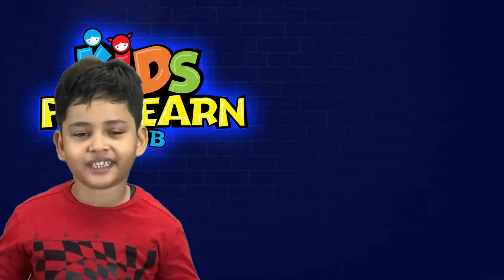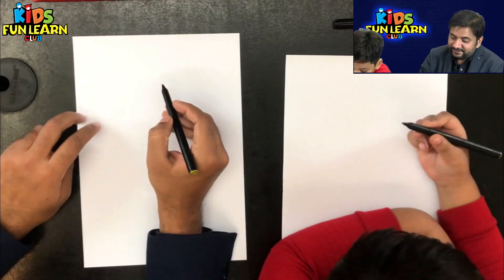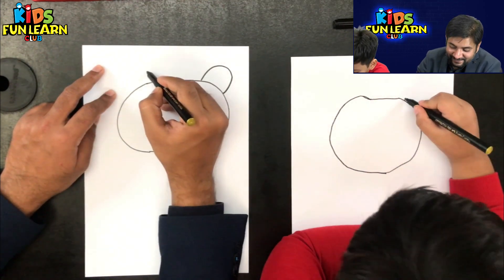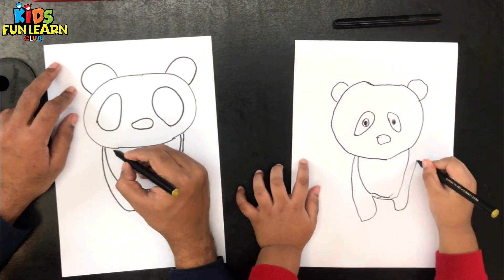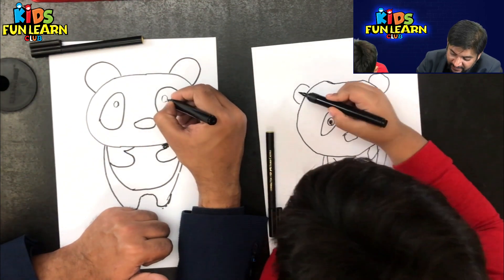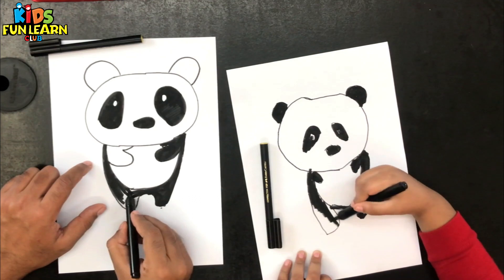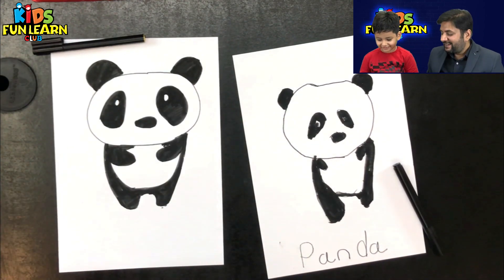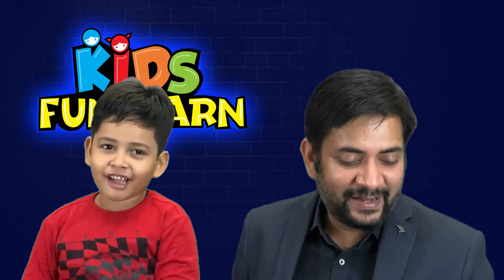How to draw a cute Panda step by step tutorial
Hello Friends,

In this tutorial we will learn to draw a Panda step by step so that even kids who are just beginners can grasp it. Kids who have a keen interest in drawing, art & crafts are going to enjoy this tutorial that teaches How to draw a cute Panda in an easy and a simple manner!

The materials required to draw a Panda are:
1. Black Sketch pen
2. Paper (we used watercolor paper)
3. Water Color pens
4. Pencil Colors
5. Colorful Sketches

Do show us some love by Liking and commenting on the video ❤️

See Ya! hoe om te teken
እንዴት እንደሚሳል
كيف ترسم
Ինչպես նկարել
necə çəkmək
nola marraztu
কিভাবে আকে
як маляваць
kako crtati
как да рисувам
ಹೇಗೆ ಸೆಳೆಯುವುದು
com dibuixar
сурет салу
sa unsa nga paagi aron sa pagkalos
mmene kudzatunga
如何画
如何畫
nzira yekukwevera
කොහොමද අඳින්නේ
그리는 방법
kako nacrtati
çawa bikujin
hvordan man tegner
ako kresliť
kako narisati
Kiel desegni
kuidas joonistada
Paano Gumuhit
kuinka piirtää
como deseñar
sut i dynnu
როგორ დავხატოთ
איך לצייר
hogyan rajzolj
esi ise
ווי צו ציען
cara menggambar
描く方法
cara nggambar
របៀបគូរ
ວິທີການແຕ້ມ
duci
kā zīmēt
kaip piešti
wéi zeechnen
како да црташ
എങ്ങനെ വരയ്ക്കണം
kif tfassal
me pehea ki te utu
कसे काढावे
хэрхэн зурах
څنګه رسم
چطوری طراحی کنیم
jak narysować
ਕਿਵੇਂ ਖਿੱਚਣਾ ਹੈ
кантип тартат
cum să atragă
как нарисовать
le auala e faalatalata
Како цртати
ho hohela joang
ڪئين ٺاهيو
வரைவது எப்படி
jak kreslit
ఎలా గీయాలి
nasıl çizilir
як намалювати
indlela yokudweba
indlela ukudweba